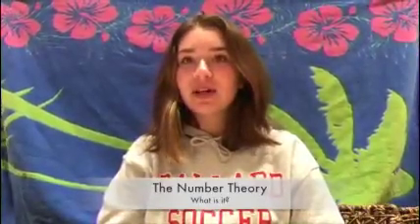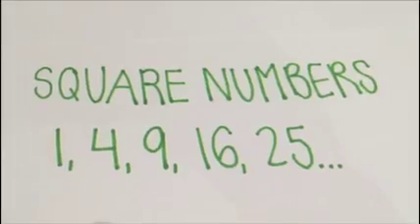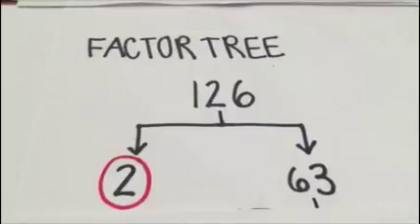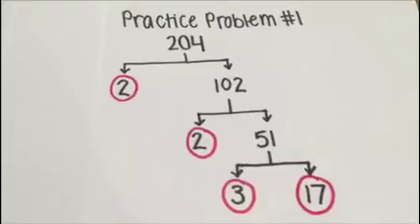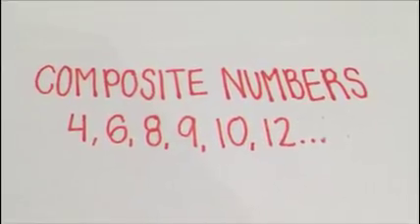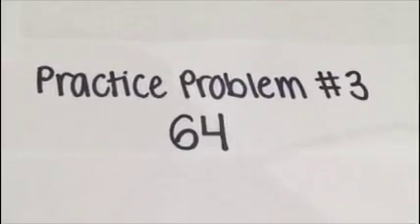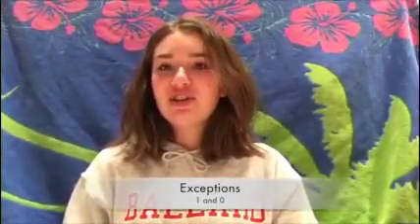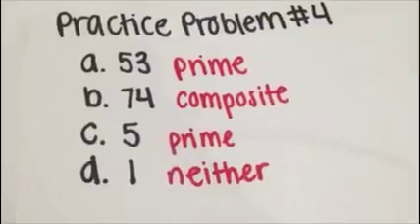Prime Numbers/The Number Theory